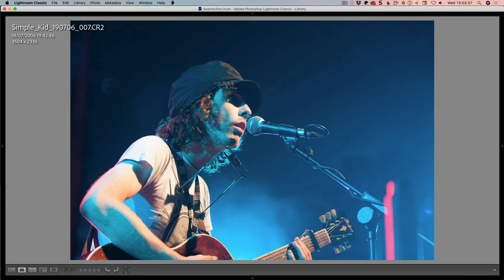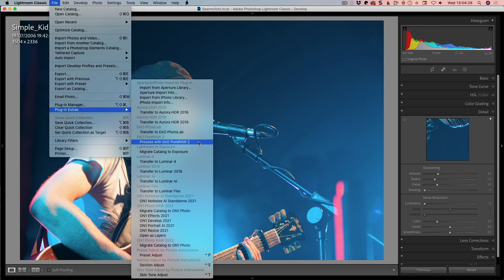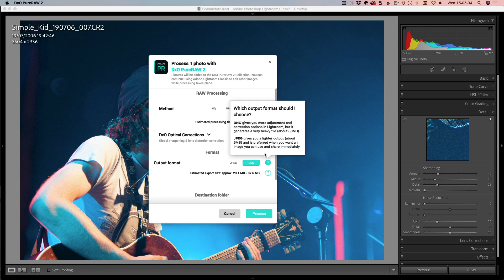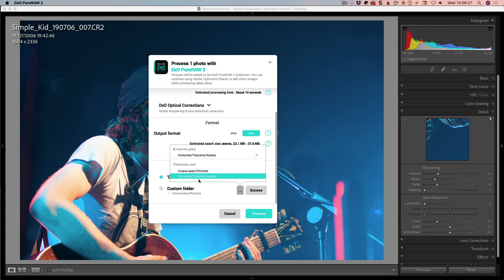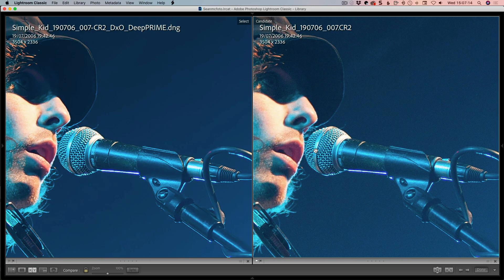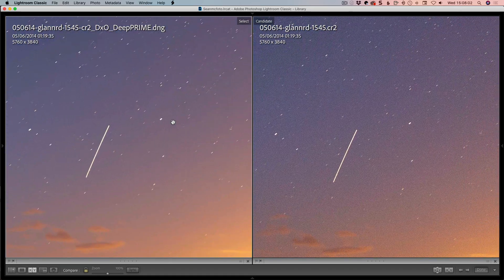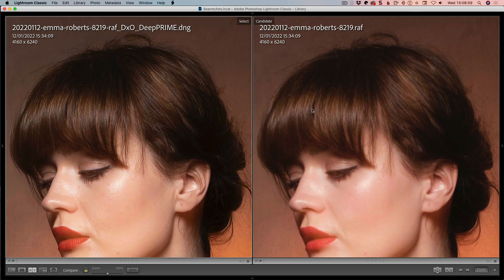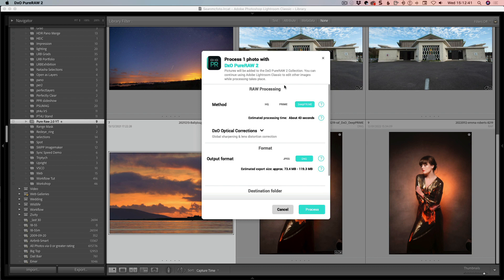DxO PureRAW 2 First Look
A quick look at this new version of the Raw processing plugin that works inside Lightroom. It gives access to DxO's demosaic process, with great noise reduction, high quality optical corrections and sharpening from within Lightroom.